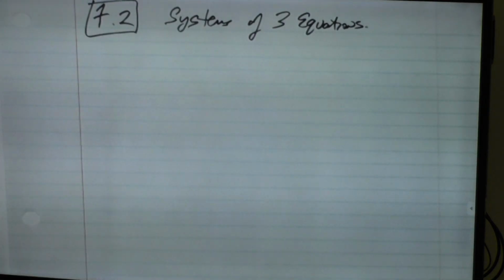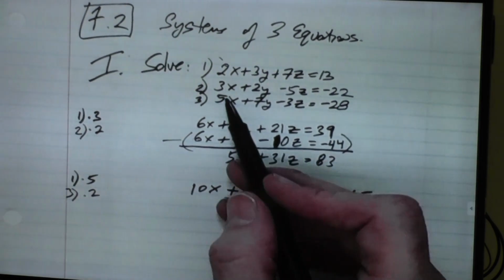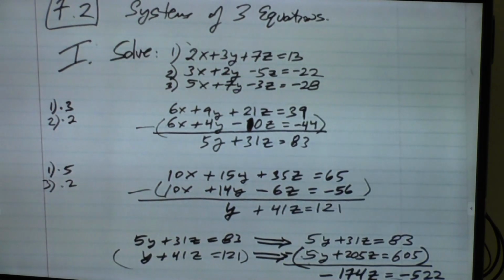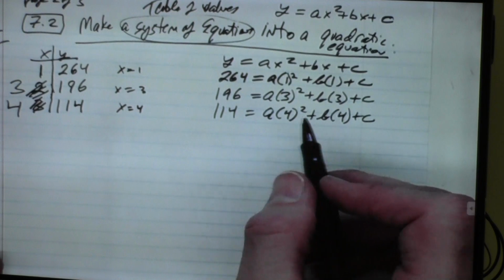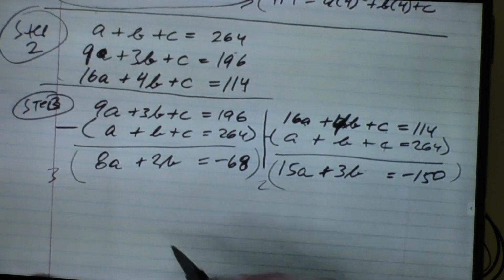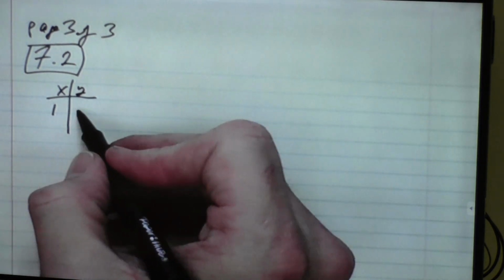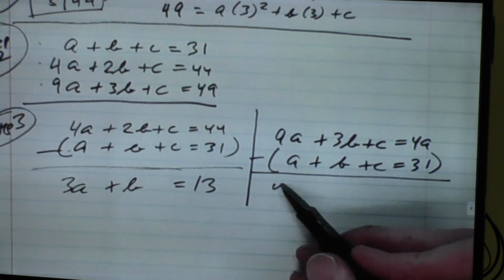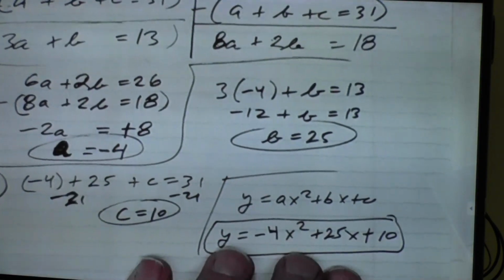7.2 Systems Of 3 Equations (1. Solve; 2. Make a quadratic)